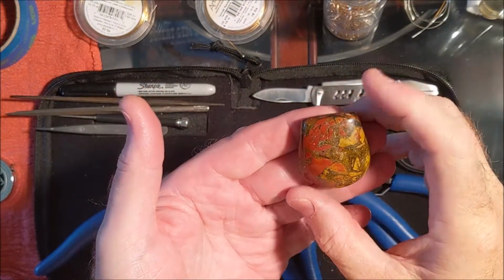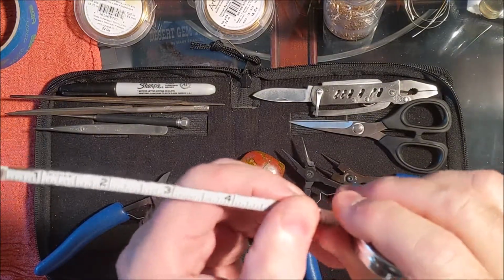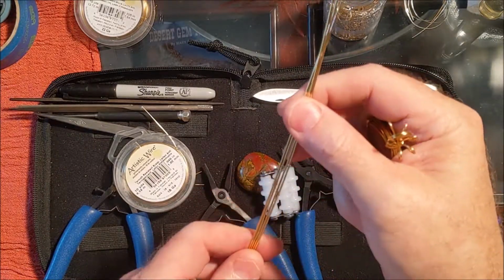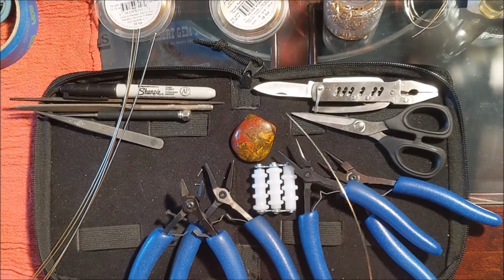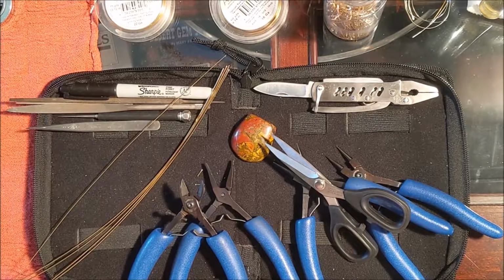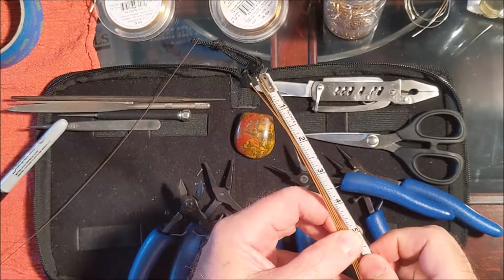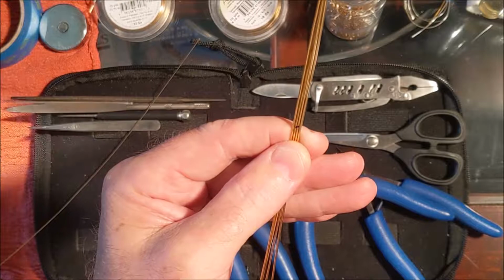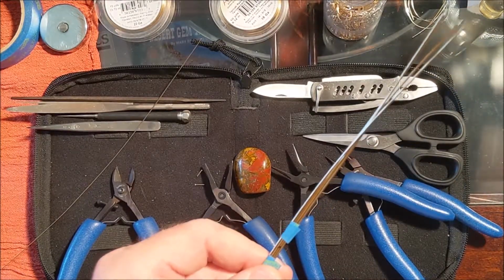Wire Wrap Demo - Section 2 - Materials & Setup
Wire Wrap Demo - Section 2 - Materials & initial Set up

A wire wrapping tutorial created by a beginner, for beginners!

It is a quick run down of the materials that we are going to use for this, and how we can start to set up the very first portion of the wraps on this frame.  This video will help us to understand where we are going with things.

Good day, and welcome!

This is a demonstration on how to perform a simple, basic wire wrap for a cabochon.

This is the 2nd video of that short series.

I wanted to film a series of short videos which not only show how the wrap is done, but also describe many other tips, tricks, and techniques that go beyond the simple wrap itself.

I also wanted the series of videos to run no more than 30 minutes, but even after editing I have over an hour of videos to demonstrate all of this.

The nice thing about video is that it can be paused, replayed, rewound, or fast forwarded to any spot you like.  These videos can be viewed at leisure.  And I am sure that a great deal can be learned from them.

Note, that I mention that I have only been wrapping for a few weeks at the time of this filming, and have only executed a few dozen wire wrapped cabochons.  I am very open to learning, and would be happy to benefit from any constructive tips or advice which you might take the time to write in the comments below.
If you have auto-play enabled in your Youtube, then these videos should play one after another.  Otherwise, they will be labeled, and easily found, and you could watch them one at a time too.

Soundtrack clips used:

-  Intro & Section 1:  The Solid Doctor ~ Spicey Pipe
-  Section 2 - Materials & Setup:  Tipper ~ Over The Coals
-  Section 3 - Frame Wrapping:  Blu Mar Ten ~ Ghost Trio
-  Section 4 - Forming the Bail:  The Irresistible Force ~ Nepalese Bliss [DJ Food Remix}
-  Section 5 & Outro:  Genuine ~ Downtown  -  The Solid Doctor ~ Spicey pipe

-Bill